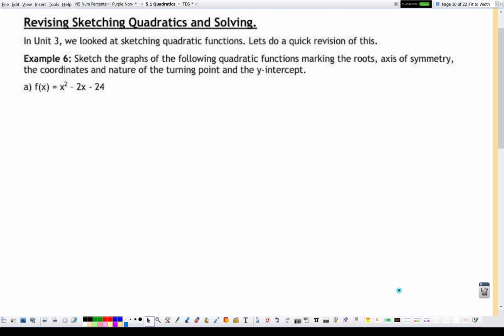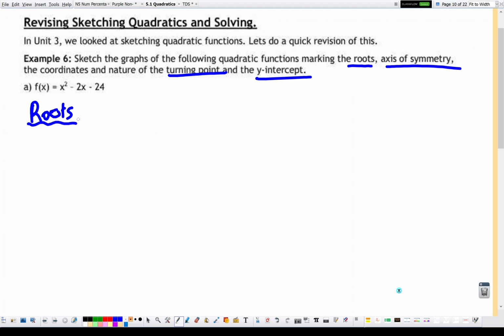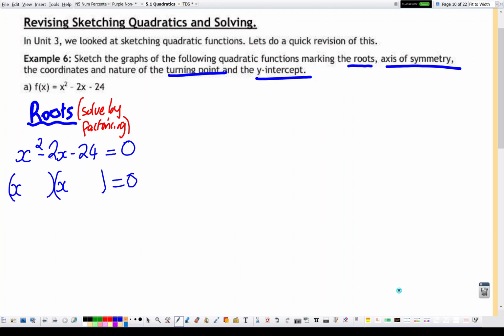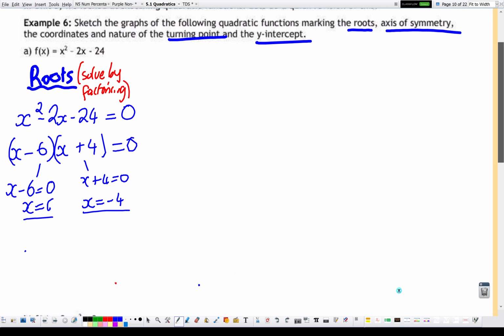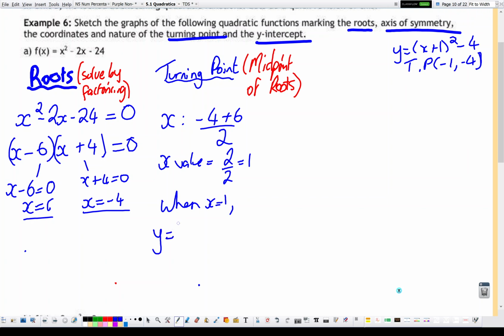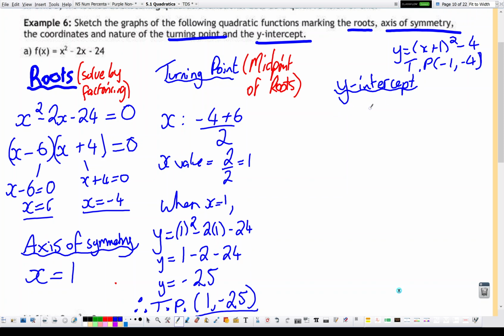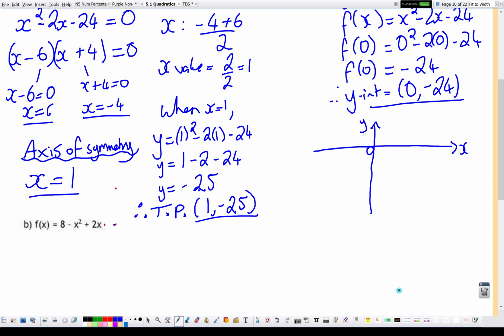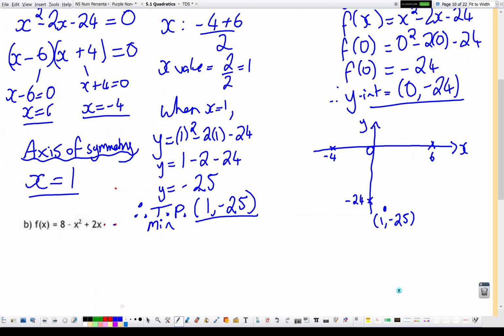N5 Quadratics 2 Reivising Sketching Quadratics 1